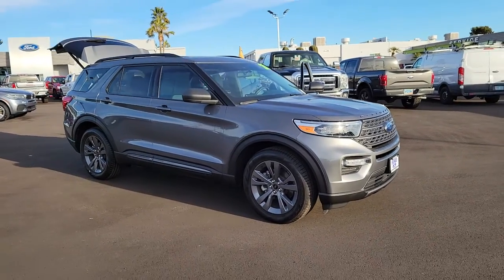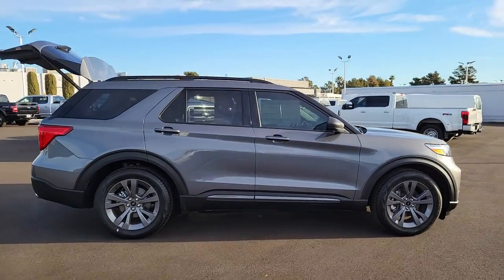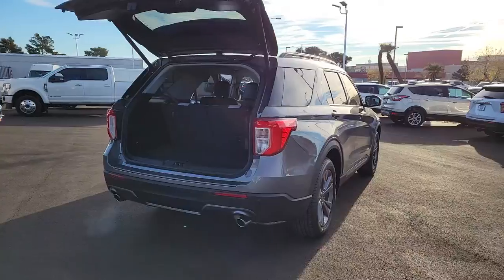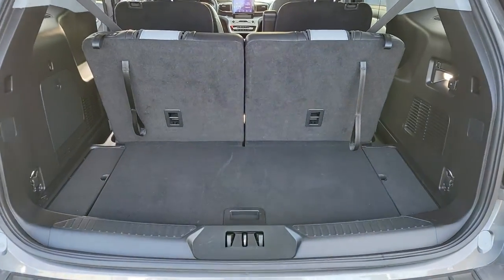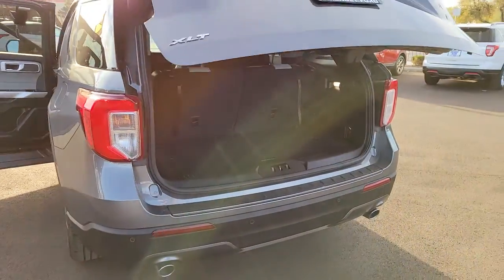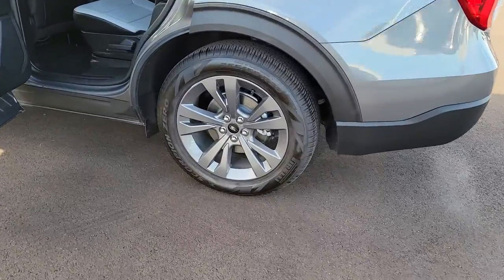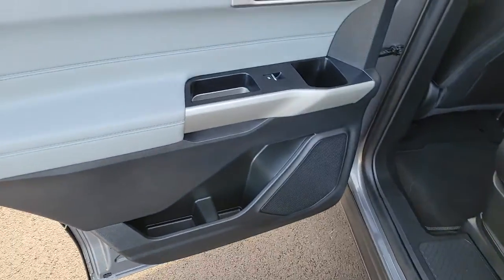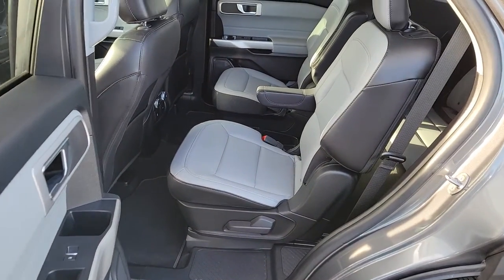Used 2021 Ford Explorer XLT Las Vegas, Bullhead City, St. George, Havasu, Pahrump, NV 192866A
Gray Used 2021 Ford Explorer XLT available in Las Vegas, Nevada at Friendly Ford. Servicing the Bullhead City, St. George, Havasu, Pahrump, NV area.

Friendly Ford
660 N Decatur Blvd

CARFAX One-Owner. Clean CARFAX. Certified. Carbonized Gray Metallic XLT RWDbrbrWelcome to Friendly Ford! Located in Las Vegas, NV, Friendly Ford is proud to be one of the premier dealerships in the area. Odometer is 5009 miles below market average! 21/28 City/Highway MPGbrbrFord Gold Certified Details:brbr  * Vehicle Historybr  * and 22,000 FordPass Rewards Points to use toward first two maintenance visitsbr  * Transferable Warrantybr  * Powertrain Limited Warranty: 84 Month/100,000 Mile (whichever comes first) from original in-service datebr  * Roadside Assistancebr  * 172 Point Inspectionbr  * Limited Warranty: 12 Month/12,000 Mile (whichever comes first) after new car warranty expires or from certified purchase datebr  * Warranty Deductible: $100